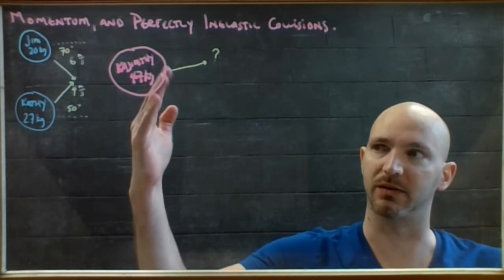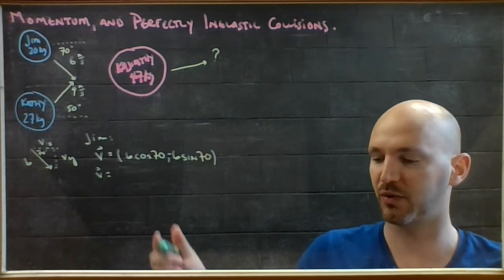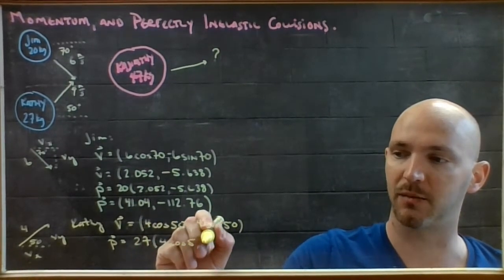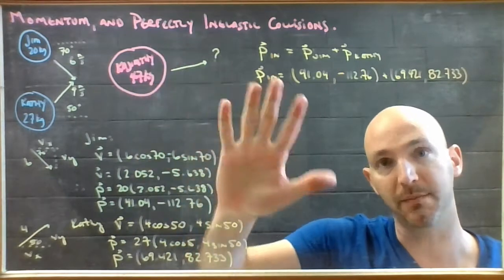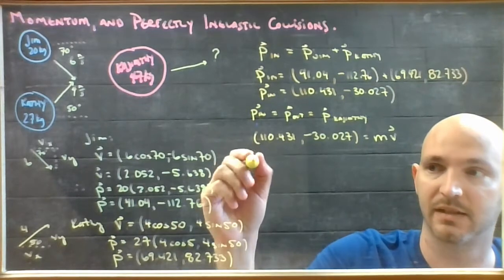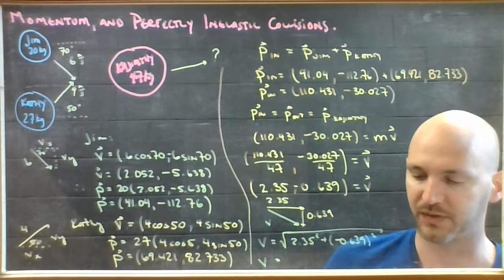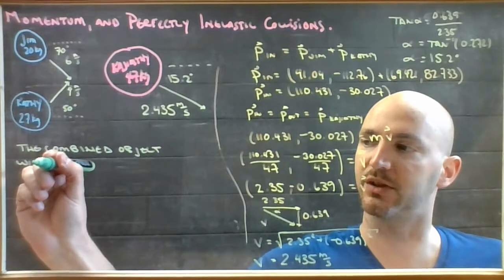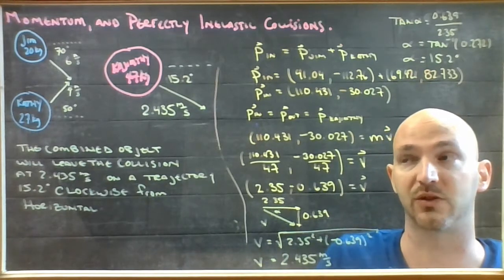Adlib on 2D Inelastic Collisions